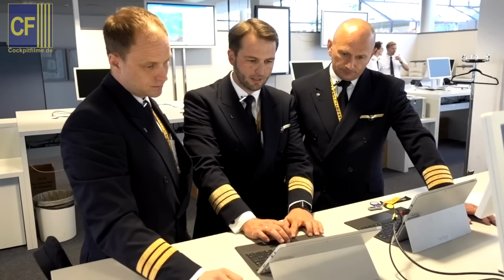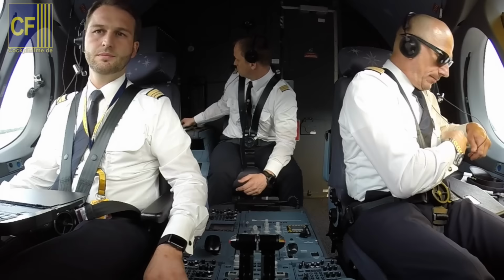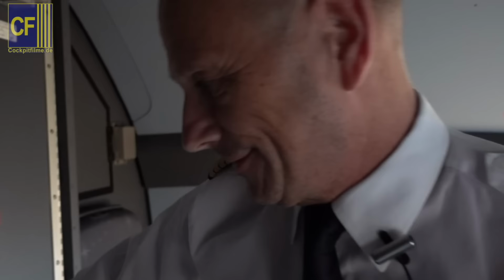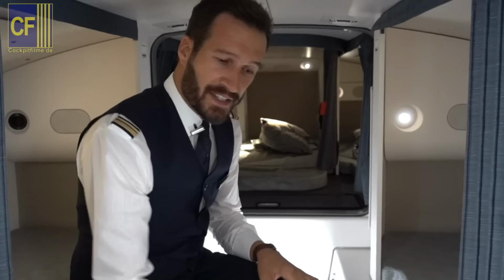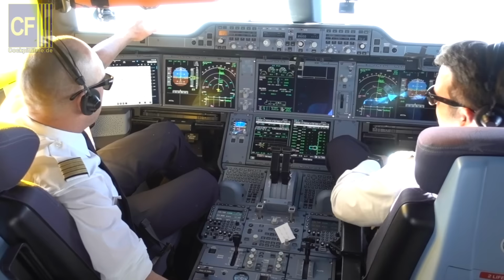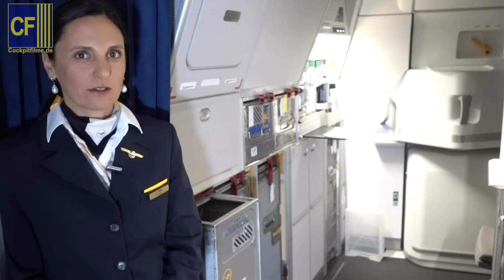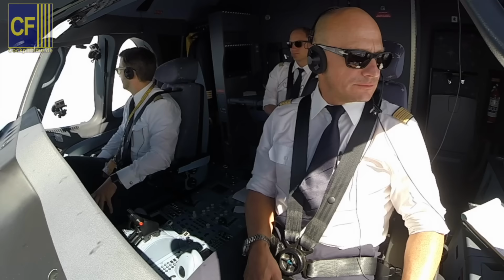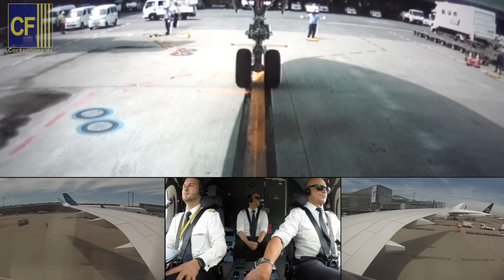Lufthansa A350 Cockpit! Eine fantastische Crew zeigt ihren fantastischen Flieger - Cockpitfilme.de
Cockpitfilme.de präsentiert Ihnen die schönsten Seiten des Fliegens in Form hochwertiger Cockpitfilme - in großer Auswahl und völlig kostenlos.

Für all unsere Filmarbeiten innerhalb von Sicherheitsbereichen der Luftfahrt sind alle notwendigen Genehmigungen und Freigaben vor Beginn der Arbeiten eingeholt worden.